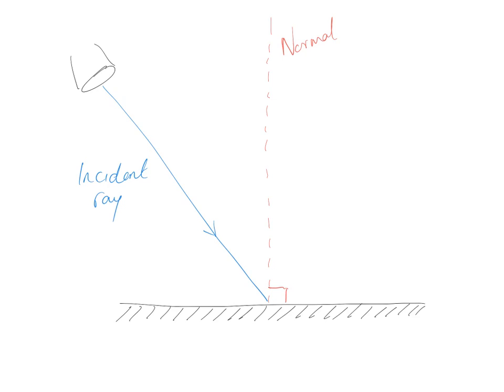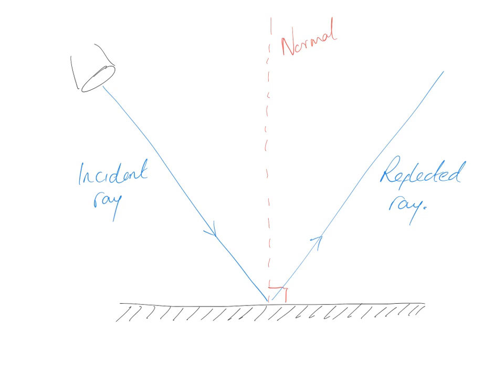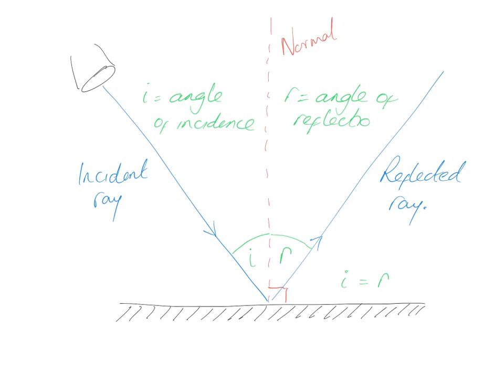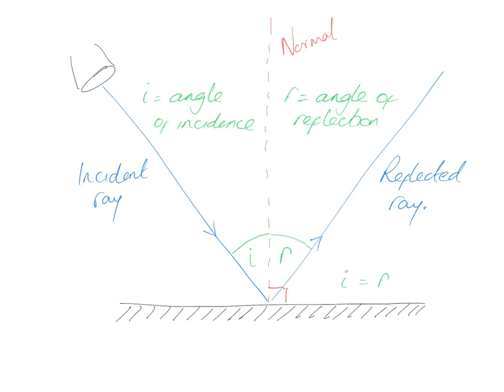Ray Diagrams and the Law of Reflection